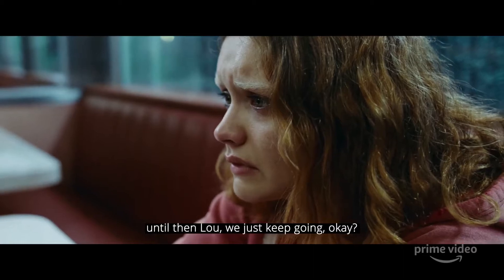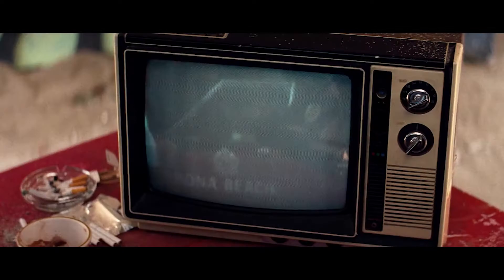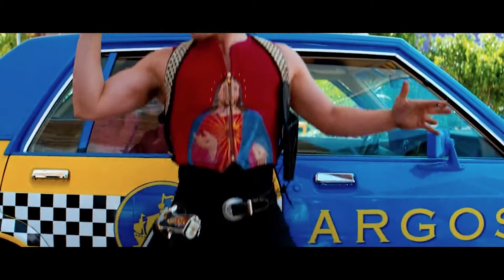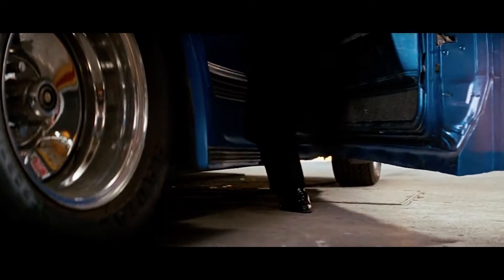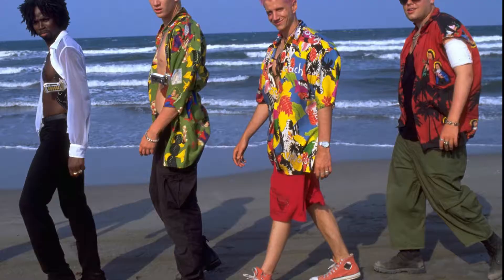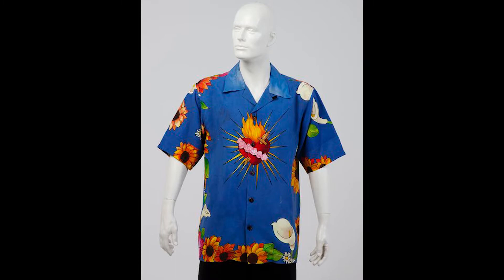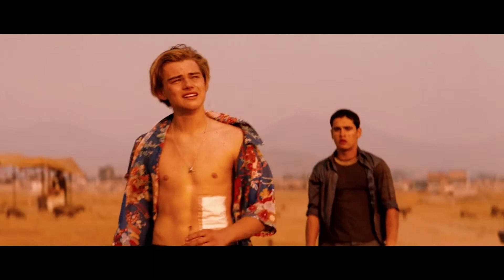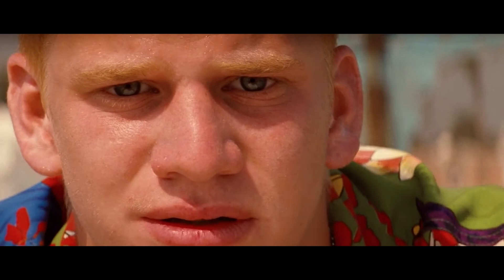The Costume Design Of Romeo + Juliet (1996) With Leonardo DiCaprio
It's been a long time since I put out a video, part of that is my fault but a lot of it has to do with copyright stuff. I planned on releasing this video later in time but because of some unfortunate events that's not going to happen. ANYWAY! Welcome! In todays video I'm going to be going to walk you through Bad Luhrmann's 1996 rendition of Romeo + Juliet. An amazing spin on a classic Shakespearian play. I'm going to show you the montages and the capulets wardrobe and what they were dressed in and then I'm going to answer the age old question, WHO WERE THE BETTER DRESSERS???